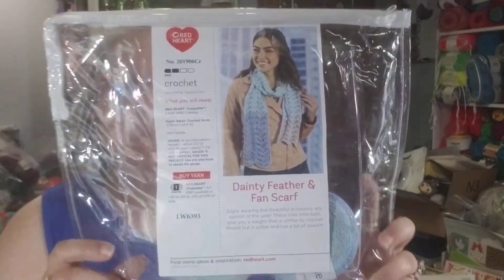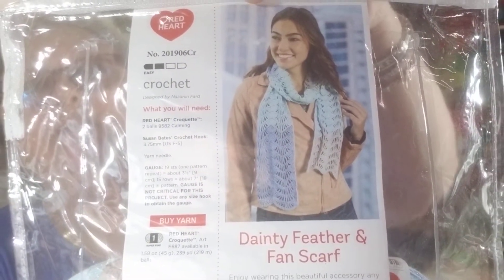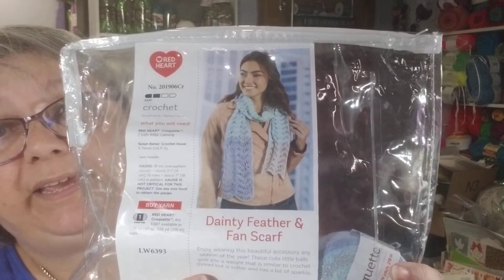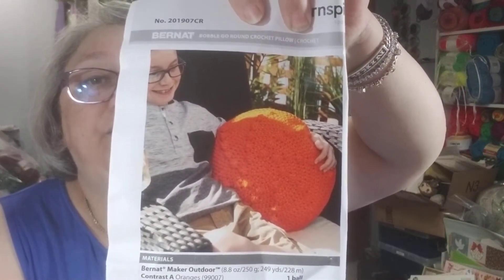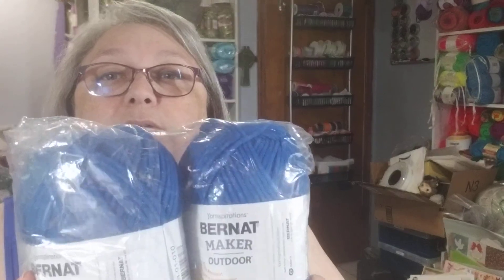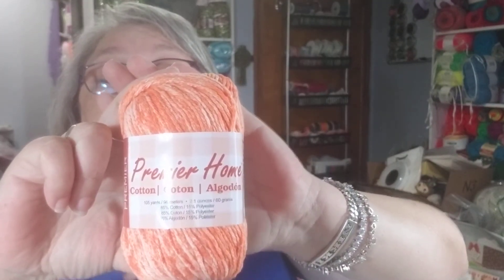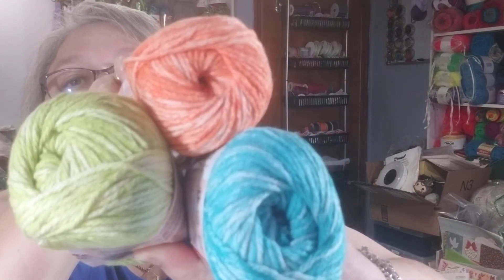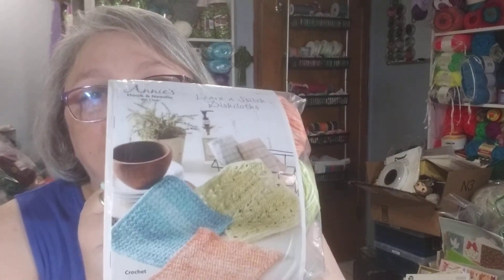Angry Cat Crafts.... Annie's Hook and Needle Club, Mary Maxim Crochet Club and Premier Cotton haul